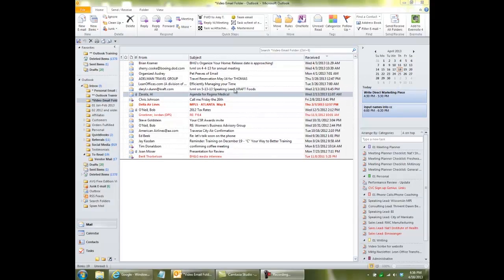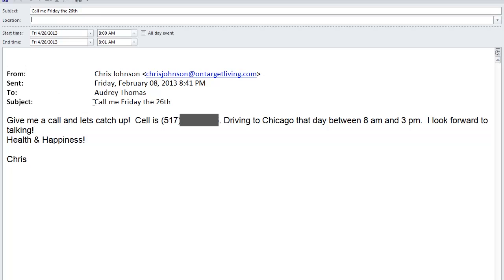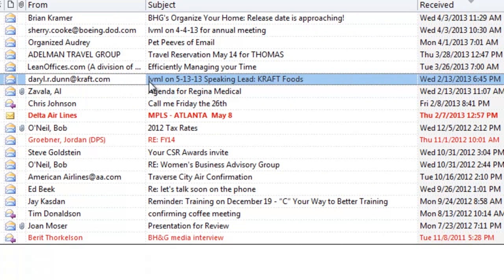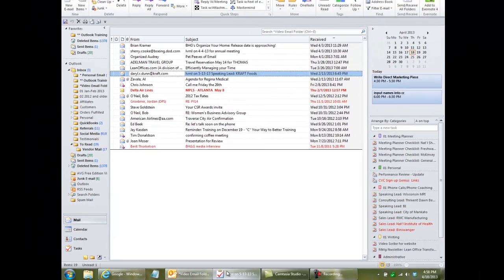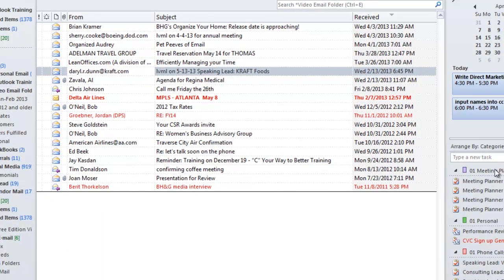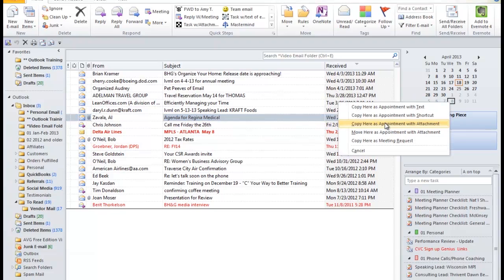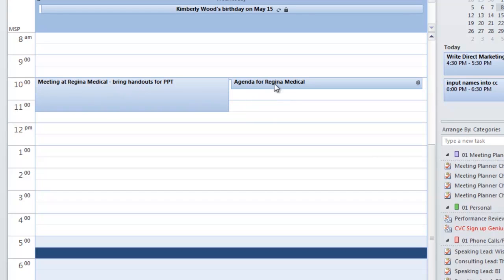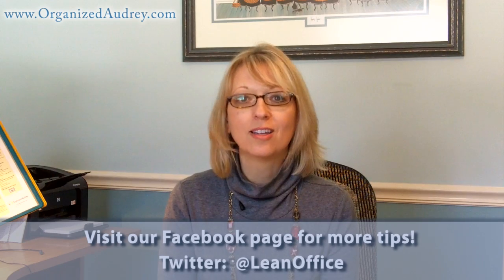Stop Using Your Inbox as a Virtual to-do list!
Become more productive with productivity tips from Organized Audrey.

What questions will this video on managing email answer?
1. When managing my email, why shouldn't I leave it in my Inbox?
2. What is a method using Microsoft Outlook in managing my email?
3. How do I move my email out of my Inbox when managing my Email?
4. How do I drag my email from my Inbox to my Calendar in Microsoft Outlook?

In this Productivity Tip, Audrey Thomas reminds us that our email Inbox isn't a virtual to do list.

Many people use their Inbox as a Virtual To Do List. If they receive an email that has a request or information for a later date, they leave it in their Inbox, in hopes of not forgetting to handle it. But invariably, other important emails follow and those to-do items get buried and often overlooked.

Whatever the case may be, drag the email to WHERE YOU NEED TO DEAL WITH IT LATER.  In Outlook this may mean dragging it to your Calendar or converting the email to a Task

This video demonstrates how to do that in Outlook.

These Productivity Pointers are posted frequently here on our OrganizedAudrey channel. If you enjoy Twitter, look for us at LeanOffice to find other tips to help you become more efficient at the office with your time, email, desk organization and more. Audrey Thomas is the founder of OrganizedAudrey.com and the author of several Microsoft Outlook Resource Cards and two books, including 50 Ways to Leave Your Clutter and The Road Called Chaos.